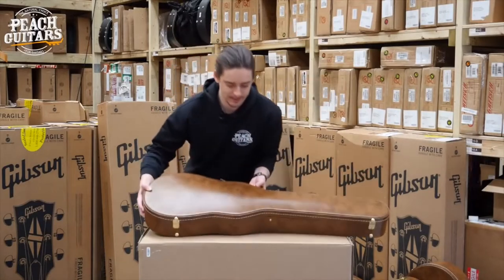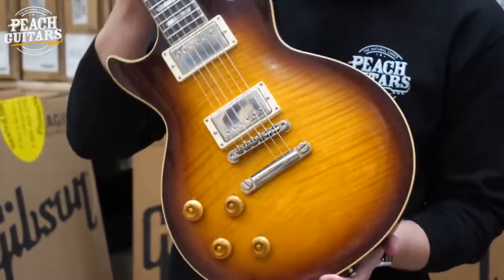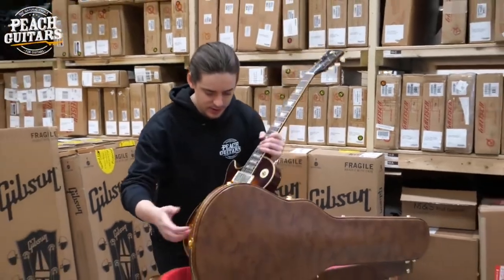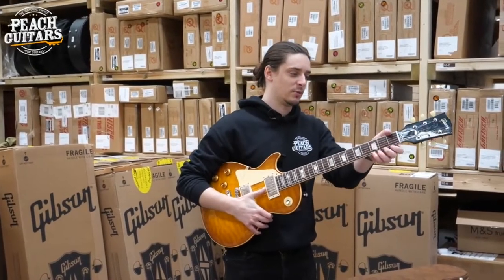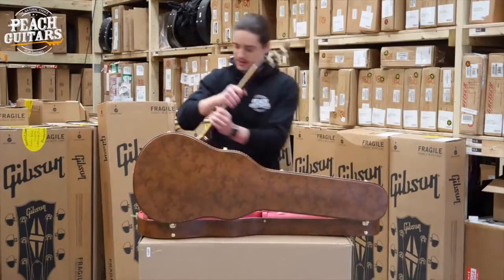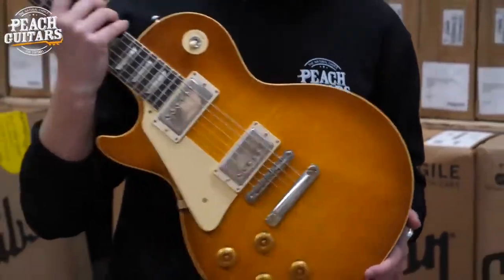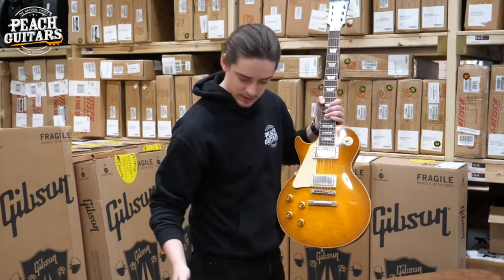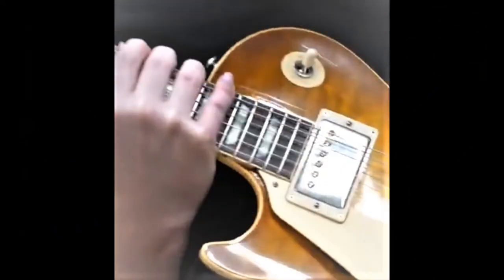GIBSON CUSTOM SHOP "COOKIE CUTTER GUITARS" MURPHY LAB!!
THESE ARE MURPHY LAB!
We can clearly see that these left handed guitars from the so called custom shop use right handed necks PRE BOUND and locate sided dots on the treble side.
They are NOT CUSTOM SHOP
A custom shop would hand make every guitar !
NOT PULL THEM OFF THE PRODUCTION LINE!!!